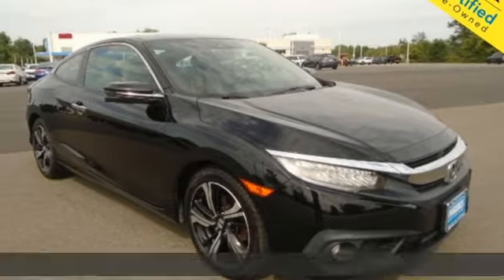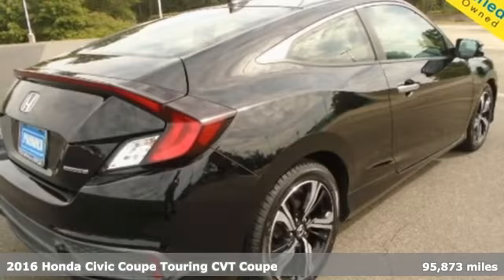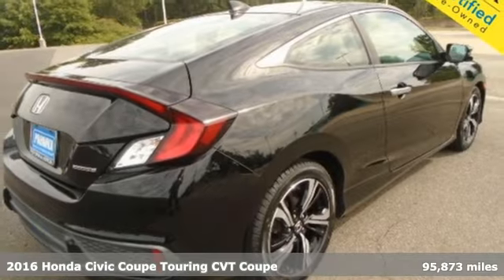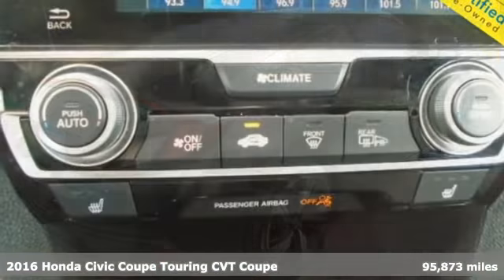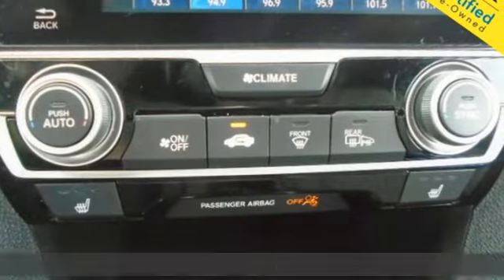Used 2016 Honda Civic Fredericksburg VA Richmond, VA FNA016509A - SOLD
Year: 2016
Make: Honda
Model: Civic
Trim: Touring
Engine: 1.5L I-4 DI DOHC Turbocharged
Transmission: CVT
Mileage: 95873
Stock #: FNA016509A
VIN: 2HGFC3B93GH358179
**POWER MOONROOF**TURN SIGNAL INDICATOR MIRRORS**RECLINING HEATED FRONT BUCKET SEATS W/ LEATHER TRIM**AUTOMATIC TEMPERATURE CONTROL**10 SPEAKERS AM/FM/HD/SIRIUSXM RADIO**ELECTRONIC STABILITY CONTROL**brbrCertified. 2016 Honda Civic Touring FWD CVT 1.5L I-4 DI DOHC TurbochargedbrHondaTrue Certified Details:brbr * Vehicles purchased within New Vehicle Limited Warranty period: extends New Vehicle Limited Warranty to 4 years*/48,000 miles*. Honda Care Motor Club Partner for 1 year/12,000 miles. Up to two complimentary oil changes within the first year of ownership. SiriusXM 90-Day Trialbr * 182 Point Inspectionbr * Warranty Deductible: $0br * Limited Warranty: 12 Month/12,000 Mile (whichever comes first) after new car warranty expires or from certified purchase datebr * Roadside Assistancebr * Transferable Warrantybr * Vehicle Historybr * Powertrain Limited Warranty: 84 Month/100,000 Mile (whichever comes first) from original in-service datebrbr31/41 City/Highway MPGbrbrbrWe make every effort to provide accurate information but please verify options and price with management before purchasing. All vehicles are subject to prior sale. All financing is subject to approved credit. Dealer installed options are additional. Stock photo colors, options and trim levels may vary. Not responsible for typographical errors. Published prices subject to change without notice to correct errors and omissions or in the event of inventory fluctuations. Vehicle offers/prices & internet price quotes valid for 48 hours from initial posting date, subject to change by dealer/manufacturer without notice. Vehicles may be in transit to dealer. Vehicle photos may not match exact vehicle. Please call to confirm availability status. All prices exclude taxes, title, license, and dealer processing fee of $899.00. NHTSA Government 5-Star Safety Ratings are part of the U.S. Department of Transportationa€TMs New Car Assessment Program Model tested with standard side airbags (SAB). **Based on model year EPA mileage ratings. Use for comparison purposes only. Your mileage will vary depending on driving conditions, how you drive and maintain your vehicle, battery pack age/condition, and other factorS.

Address:
60 South Gateway Drive